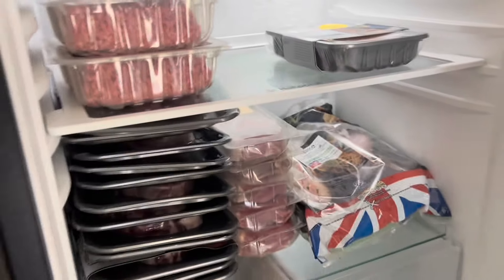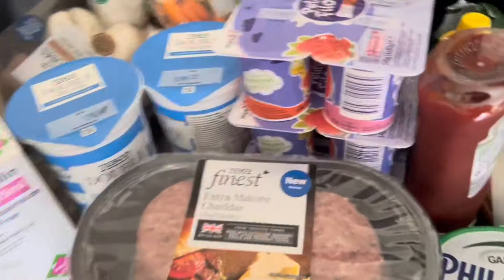Inside My Fridge - Carnivore Diet!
Today I show you what’s inside my fridge. The fridge is ready for a week on the carnivore diet.

Want to learn more about the carnivore diet you can check out these doctors or other interesting carnivore content creators:

Some other fantastic UK YouTubers to check out!